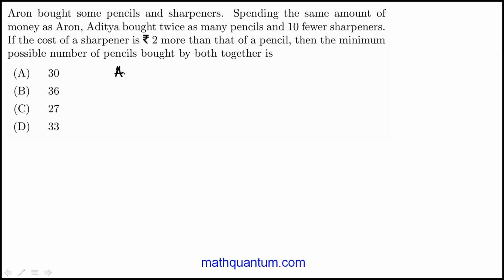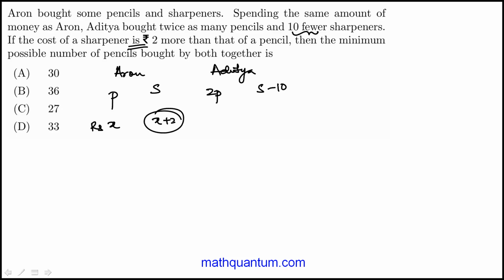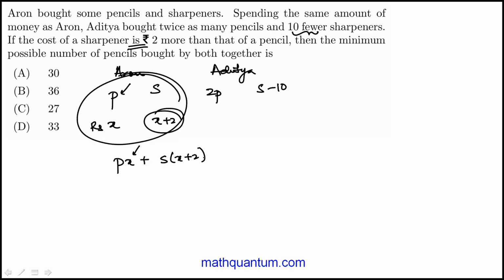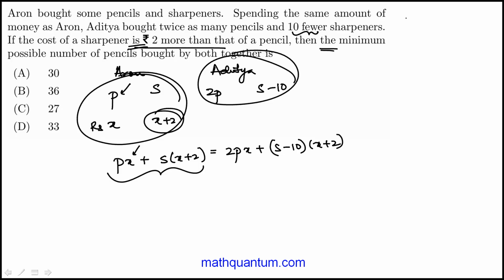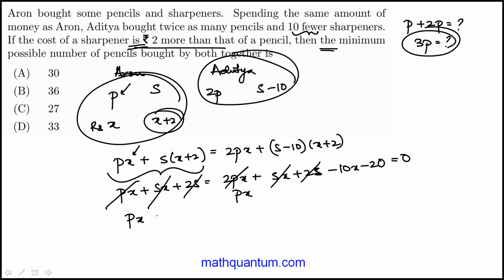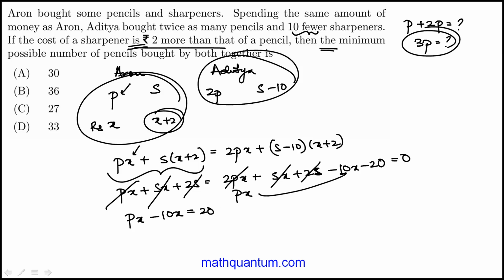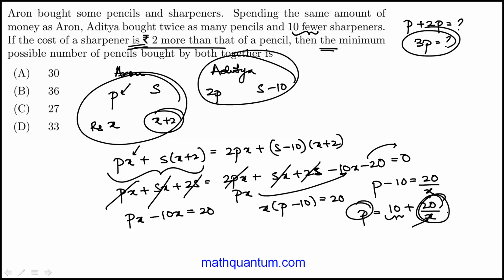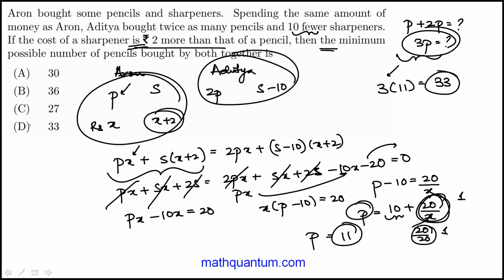Question 20 2020 CAT IIM Quantitative Ability Slot 2 Aron bought some pencils and sharpeners